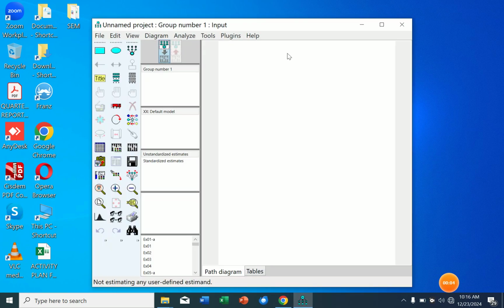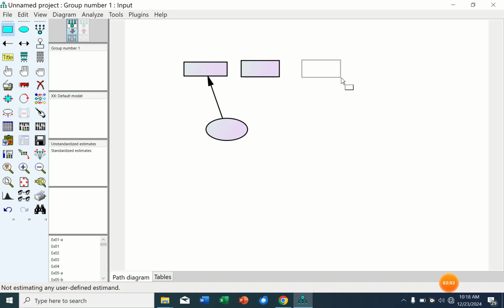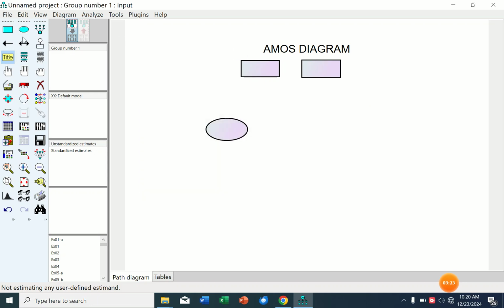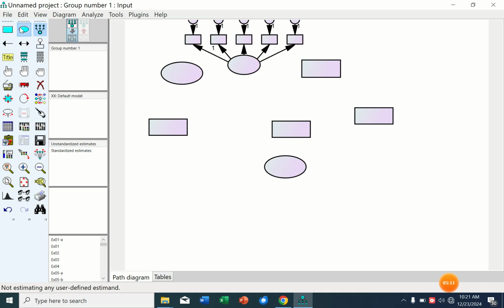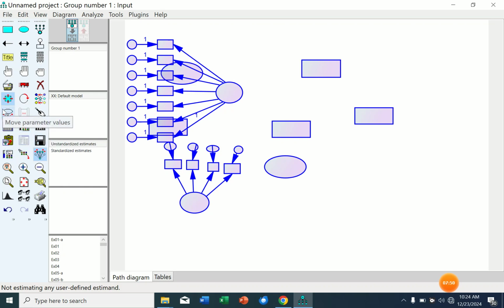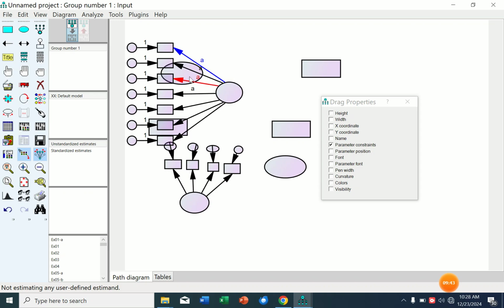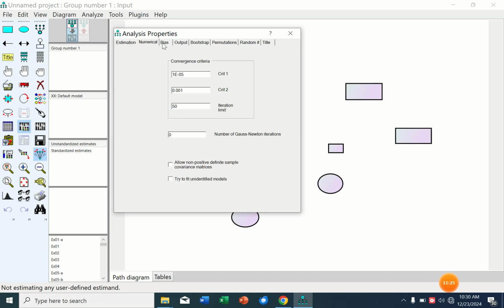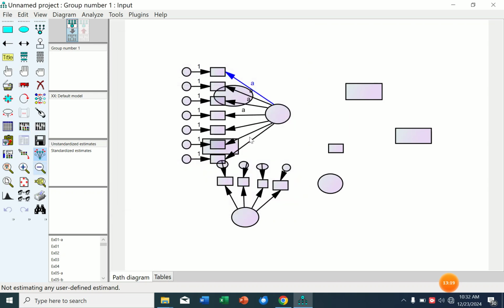IBM SPSS Amos Part 2 Exploring the interface of the AMOS software